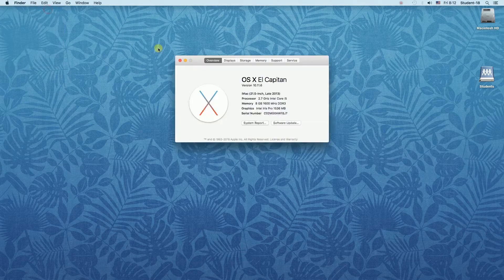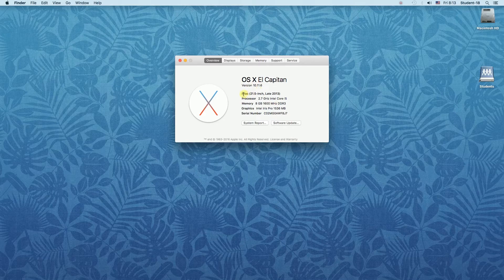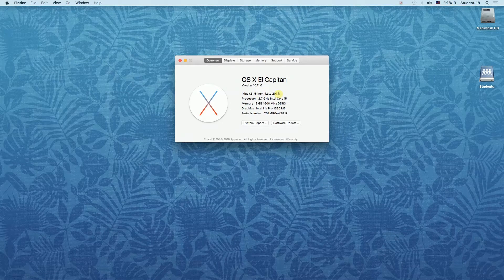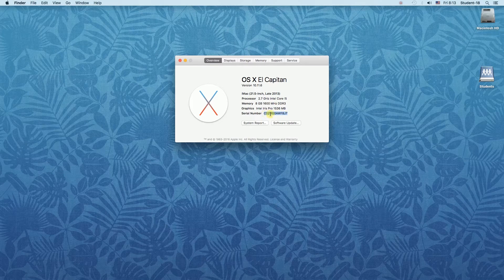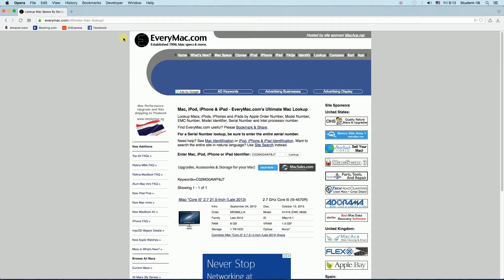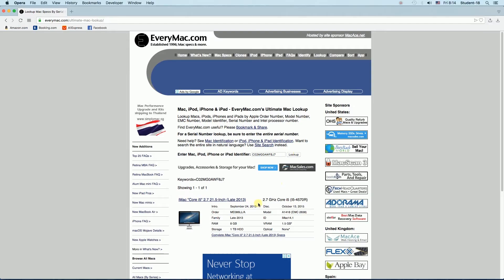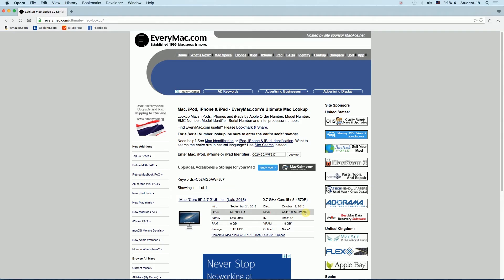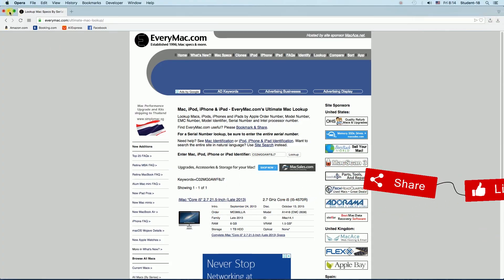How To Check Macbook Model Number? (Air / Pro / iMac)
Find out How To Check Macbook Model Number? Check model number of Macbook Air, Macbook Pro and iMac! Best Mac Tutorials for Beginners!

Be Anonymous on the Internet! Hide your IP! (Best Cheap VPN)